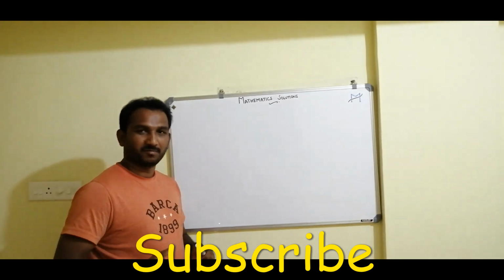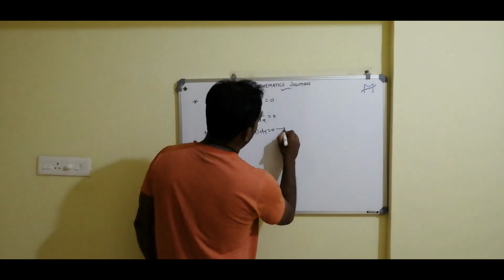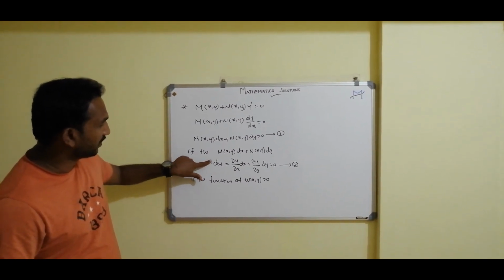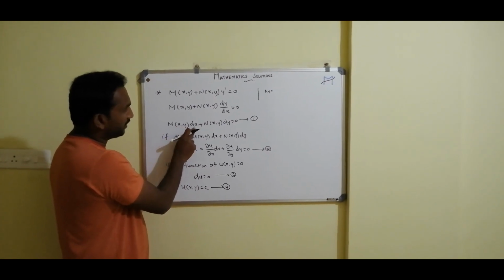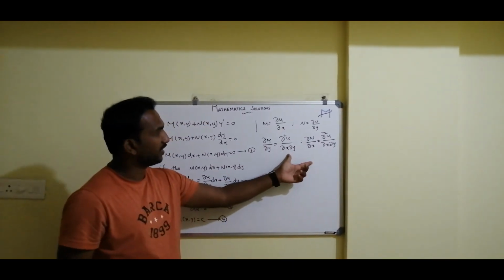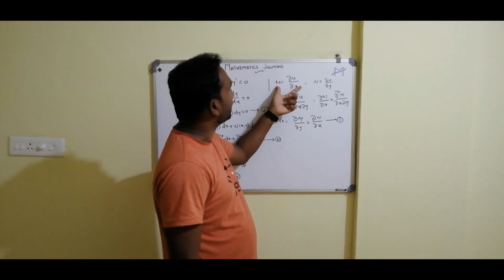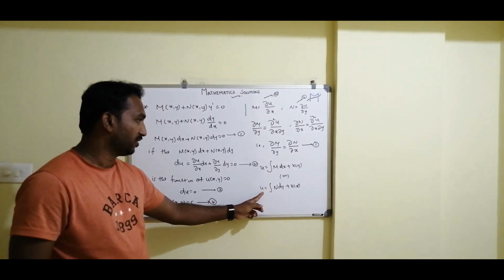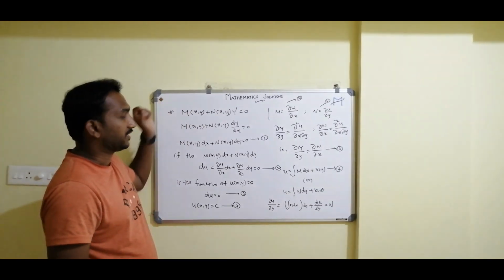How to solve Exact differential Equations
Mathematics,
Ordinary differential equations,
First order,
Exact differential equation
Exact ODE
second order,
Higher order ODE
Graph theory,
coloring, solutions, 1st order ODE, 2nd order ODE
TNPSC, UPSC